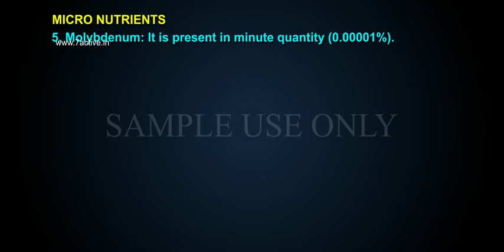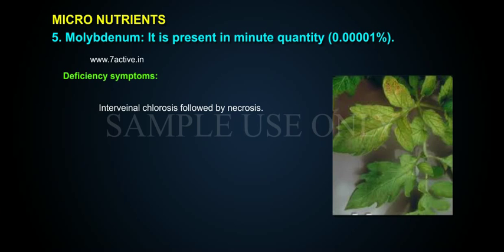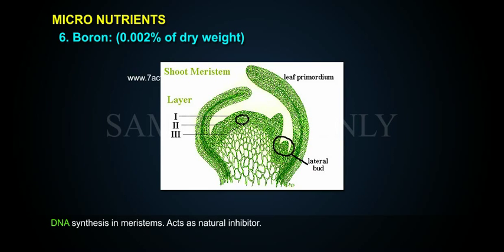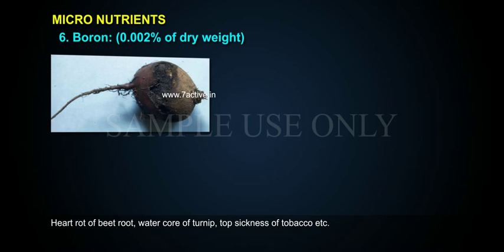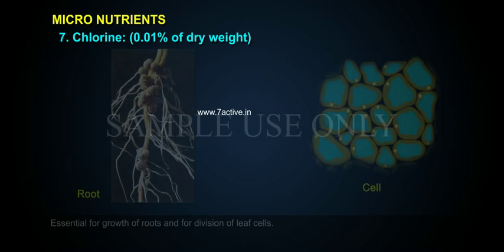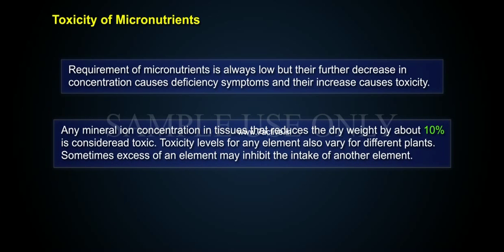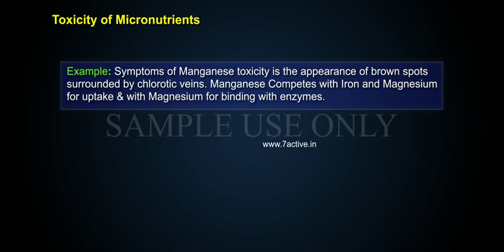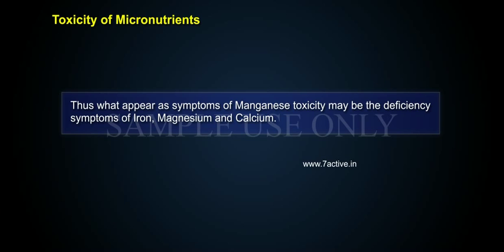ESSENTIAL MINERAL ELEMENTS_PART 05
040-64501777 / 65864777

7 Active Technology Solutions Pvt.Ltd. is an educational 3D digital content provider for K-12. We also customise the content as per your requirement for companies platform providers colleges etc . 7 Active driving force "The Joy of Happy Learning" -- is what makes difference from other digital content providers. We consider Student needs, Lecturer needs and College needs in designing the 3D & 2D Animated Video Lectures. We are carrying a huge 3D Digital Library ready to use.

Molybdenum: It is present in minute quantity 0.00001%. Source: soil, in the form of Molybdale Mo 04- Functions: Role in nitrogen fixation Activator & nitrate reeducate
Deficiency symptoms: Interveinal chlorosis followed by necrosis. Young leaves become twisted. Whip tail disease of crucifers.
6. Boron: 0.002% of dry weight Source:  Soil, it is absorbed as borate ions (H2Bo3-)
Functions of Boron: Translocation of sugars involved.DNA synthesis in meristems. Acts as natural inhibitor.
Deficiency Symptoms of Boron: Death of shoot tips. Leaves become thick coppery texture & curling. Flowering is suppressed.Root growth is stunted. In storage organs browning of internal tissue occurs. Heart rot of beet root, water core of turnip, top sickness of tobacco etc.
7. Chlorine: 0.01% of dry weight  Source: Soil, as chloride ions Cl- Functions: Stimulates splitting of water molecule during Photosynthesis. Essential for growth of roots and for division of leaf cells.Deficiency symptoms:Leaves become wilted. Leaves may show chlorosis & necrosis.Roots become thick & stunted.
Toxicity of Micronutrients:Requirement of micronutrients is always low but their further decrease in concentration causes deficiency symptoms and their increase causes toxicity.Any mineral ion concentration in tissues that reduces the dry weight by about 10% is consideread toxic. Toxicity levels for any element also very for different plants. Sometimes excess of an element may inhibit the intake of another element. Example: Symptoms of Manganese toxicity is the appearance of brown spots surrounded by chlorotic veins. Manganese Competes with Iron and Magnesium for uptake & with Magnesium for binding with enzymes.  Manganese also inhibits Calcium translocation in shoot apex. Therefore excess of Manganese may induce deficiencies if Iron Fe, Magnesium and Calcium. Thus what appear as symptoms of Manganese toxicity may be the deficiency symptoms of Iron, Magnesium and Calcium.